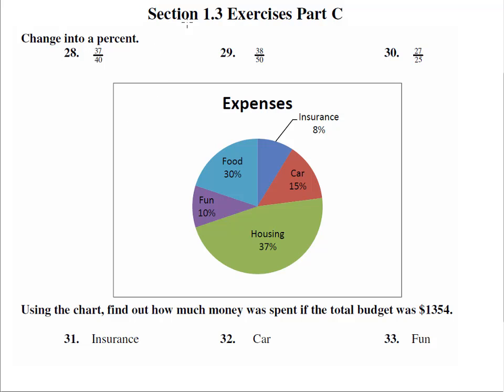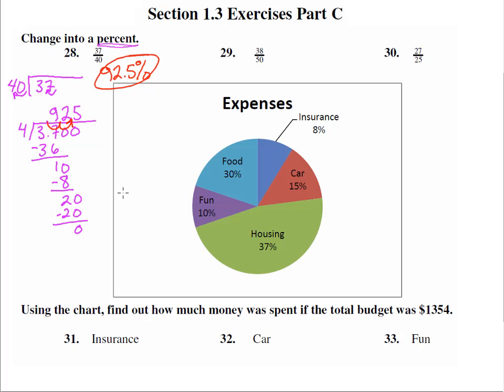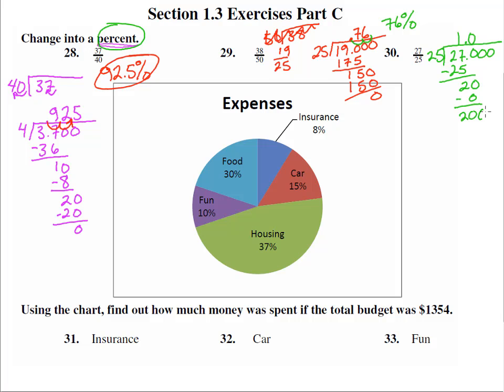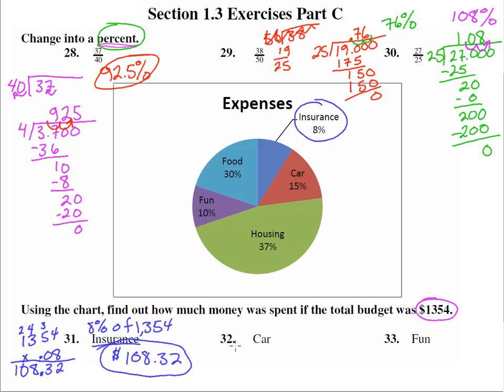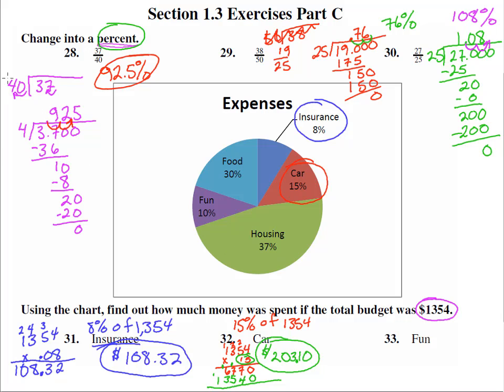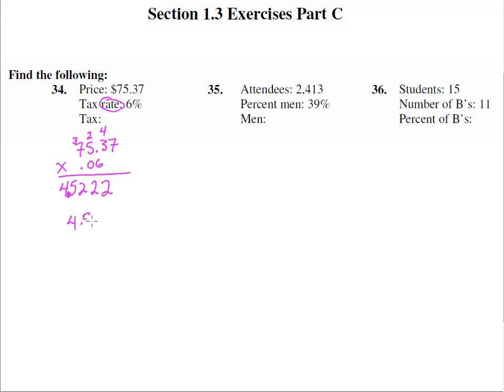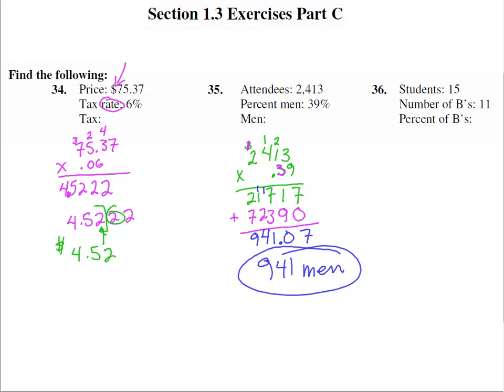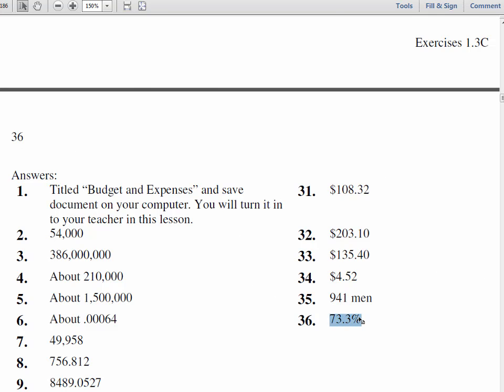100G 1-3C Solutions28-36